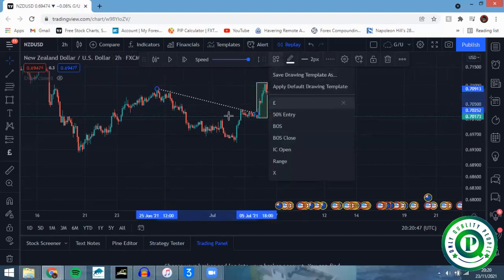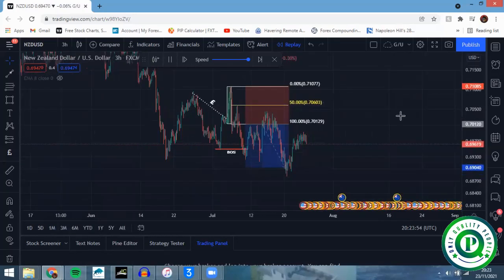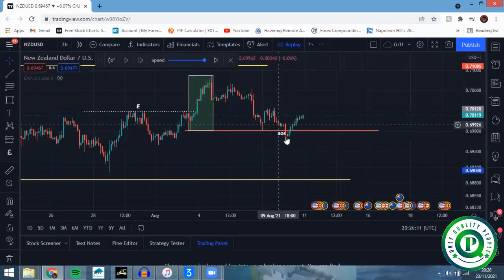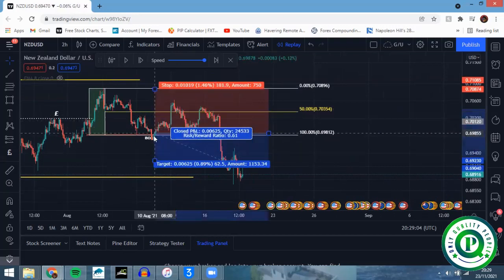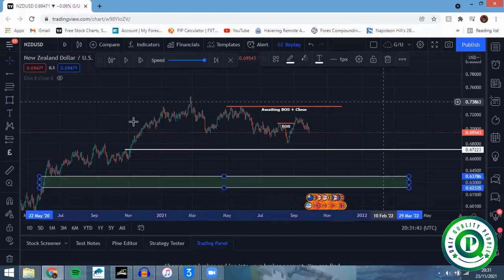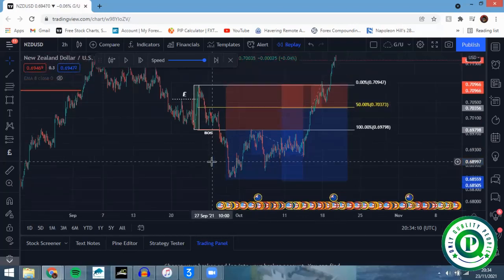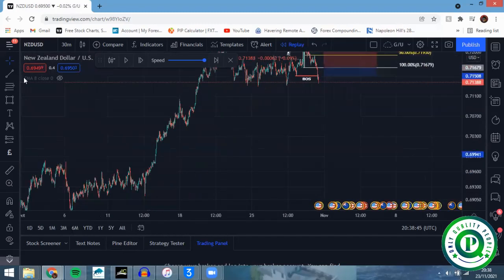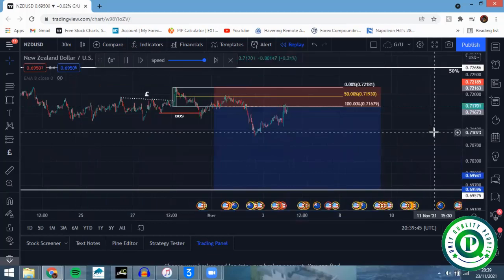Back Testing Smart Money Concepts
Hope you find this video to be of great value.

Follow our instructor @TatendaNyika